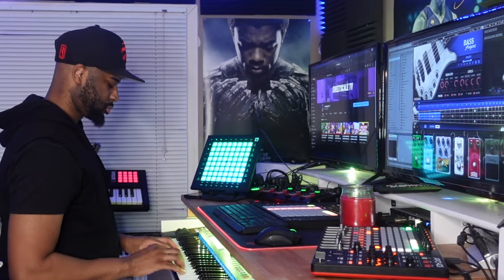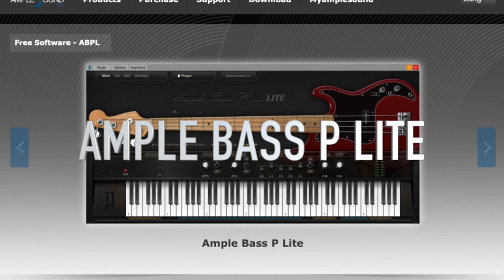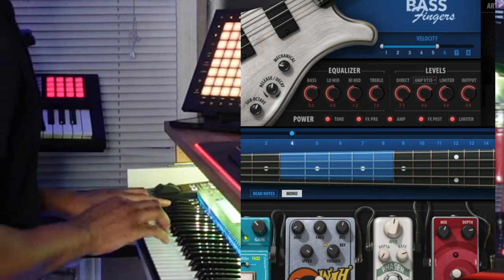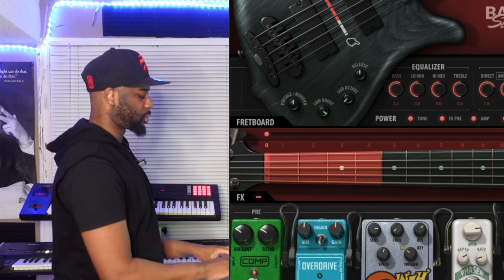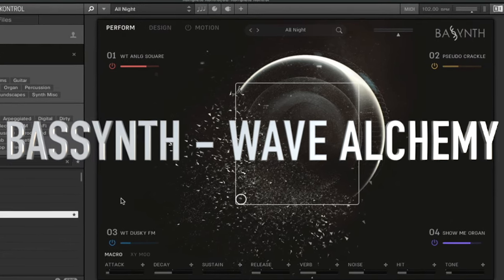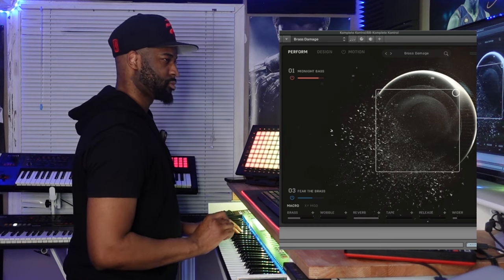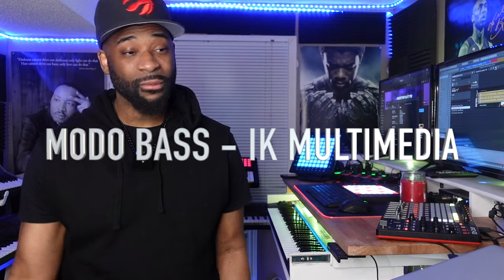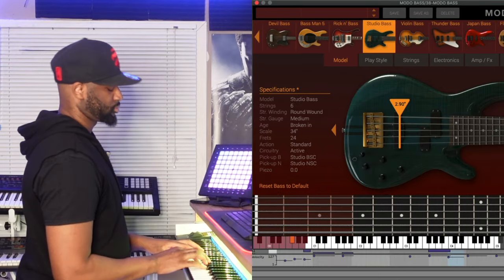THE BEST BASS VSTS/PLUGINS EVER!!!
Once again thanks to all my supporters, subscribers etc for real I appreciate each and every one of you.

Here are the VST's I reviewed

My Sustain Pedal
Cheaper Sustain Pedal
Keyboard/ Midi Controller
Cannon G7X Mark II (Camera)
Launchpad Pro 2
Launchpad Pro MK3
Launchpad X
Speakers Yamaha HS7
DJ Controller 1 Roland DJ 808
DJ Controller 2 DDJ SRT 1000
DJ Laptop Stand
Roland FA 06
Ableton Push 2
Maschine MK3